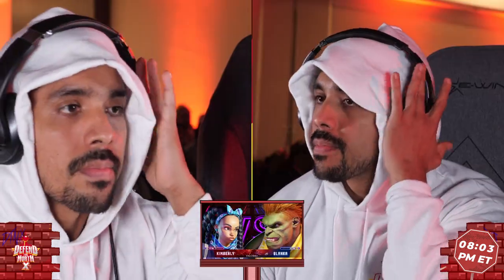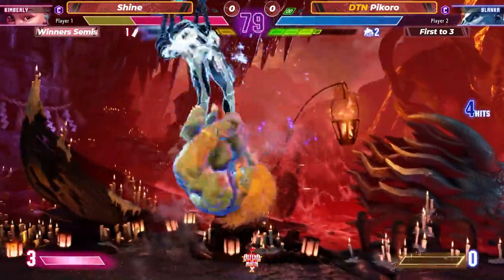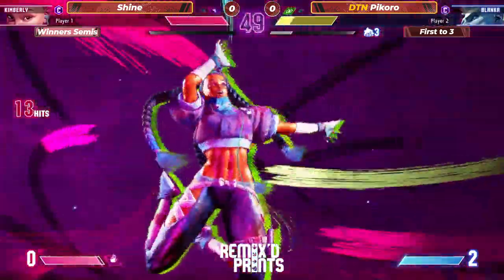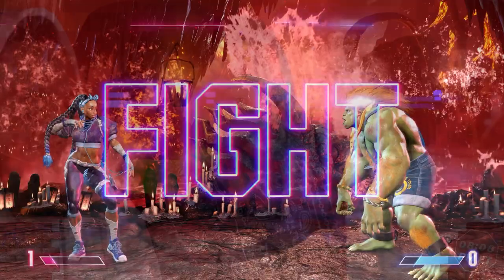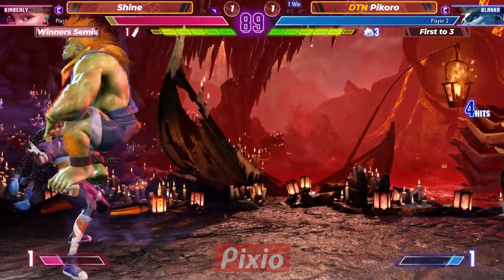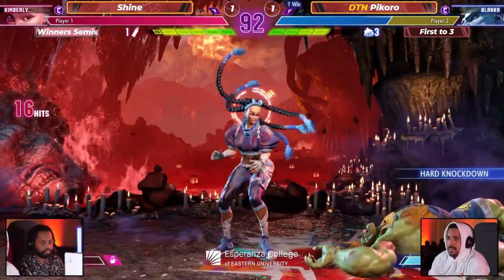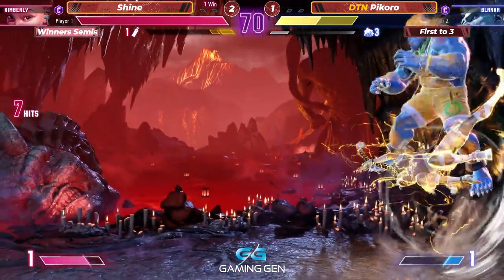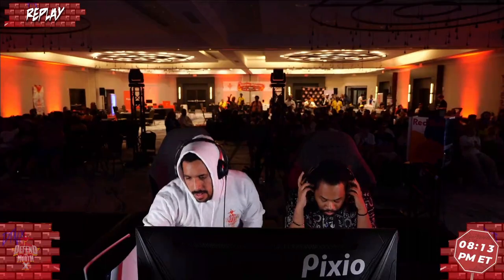DTNX Winners Semis - Shine vs Pikoro - Street Fighter 6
Shine vs DTN | Pikoro

Game: Street Fighter 6

 - DTNX
 - Aug 4th, 2024
 - 101 James Doolittle Blvd, Uniondale, NY 11553, USA

Commentators:
 - QCS | Raiser (@raiser606)
 - CASA | Banjo (@banjoplaysbanjo)

Venue Fee: $8
Singles:   $7
Venue Address -
21 Ludlow